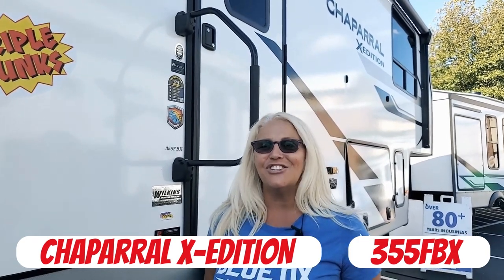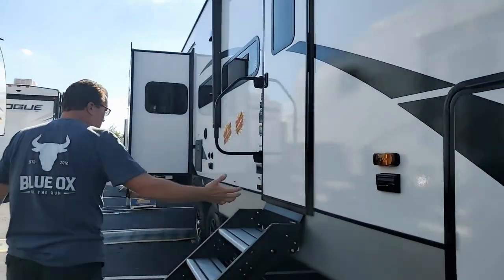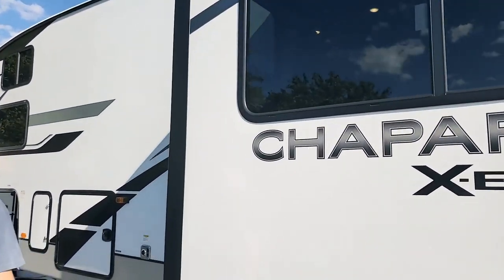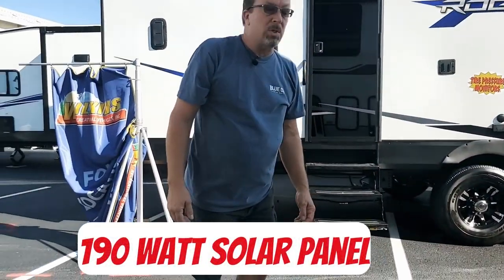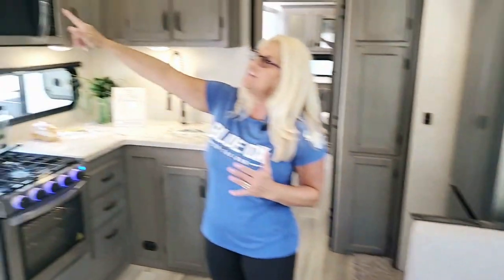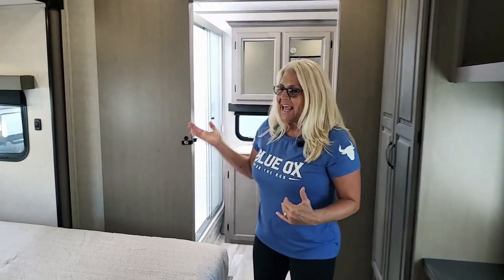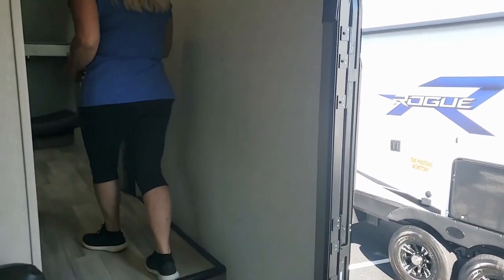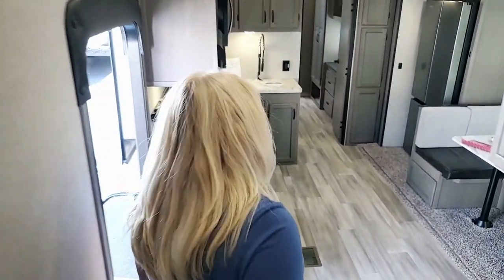💥A BEAST of an RV!! MASSIVE FRONT BUNK ROOM! 2023 Coachmen Chaparral 355FBX!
🔊The 2023 Coachmen Chaparral 355FBX is  a BEAST of an RV! It's a great family coach with all the amenities. Huge Bunk room! Bathtub for the kids! A dream RV for families with kids!

👉Call your local dealer to see one today.

Making your Amazon purchases here doesn’t cost you more.

It’s a way for you to help your favorite creators! It doesn’t cost you anything. We share information and our honest opinion and your thanks, is clicking the link to purchase the amazing product you were going to purchase anyways. We appreciate you!